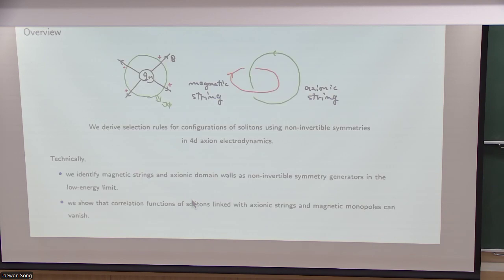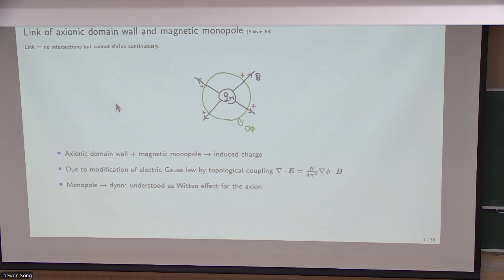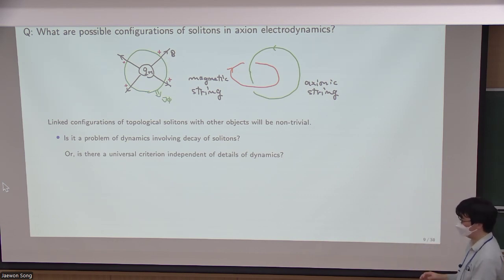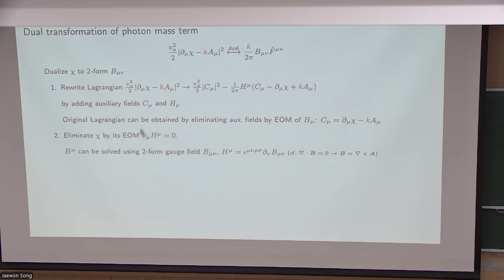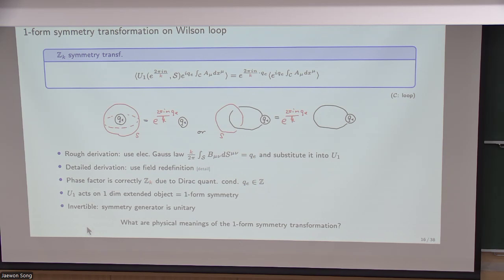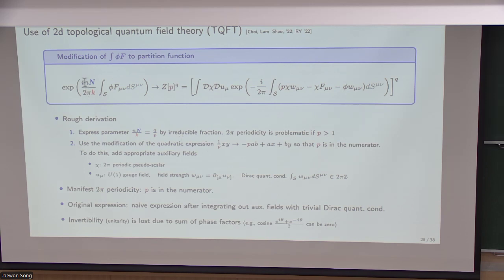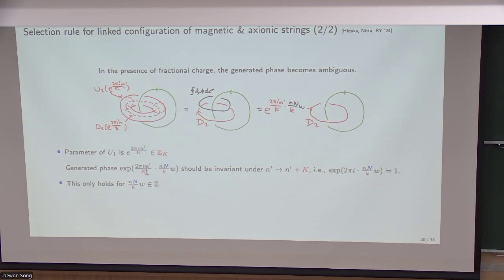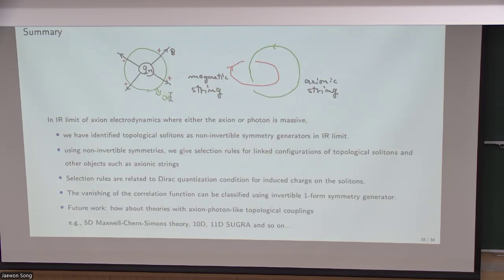Ryo Yokokura - Selection rules of topological solitons from non-inv sym in axion electrodynamics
Talk at "Symmetries in QFT and Particle Physics"